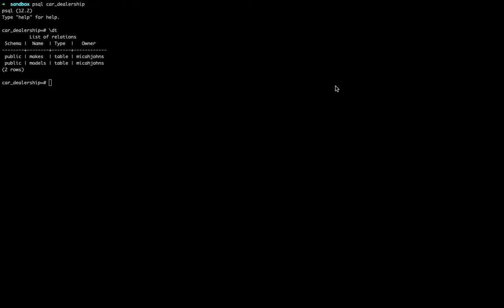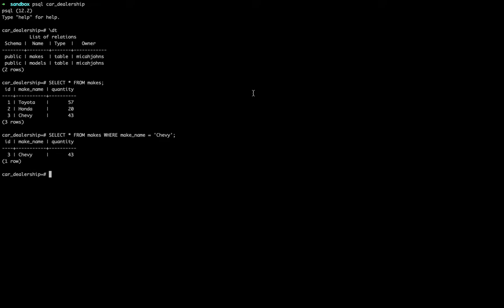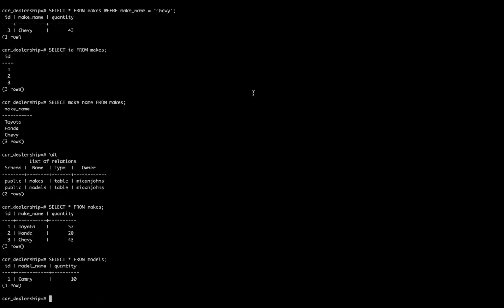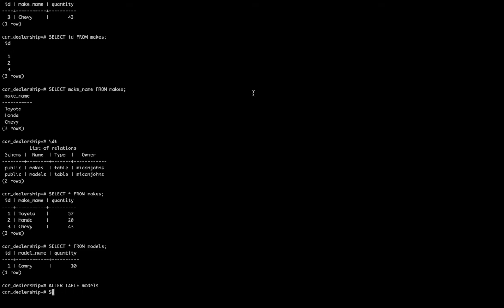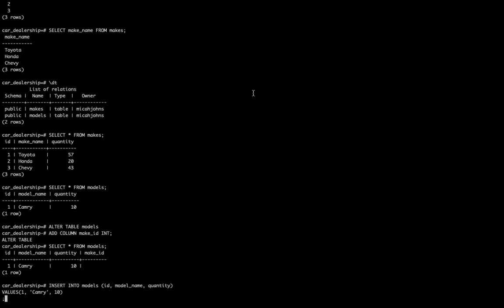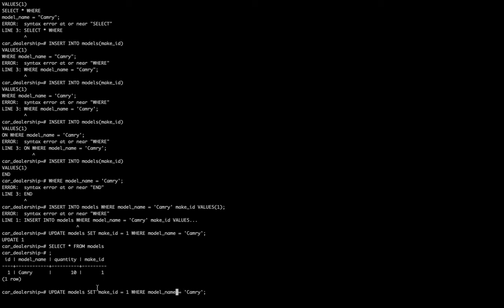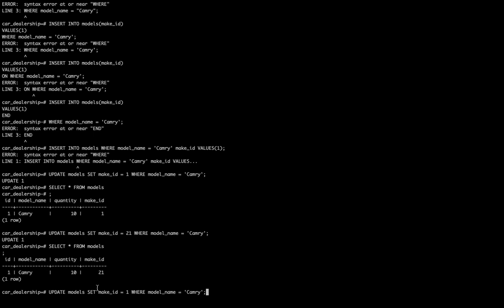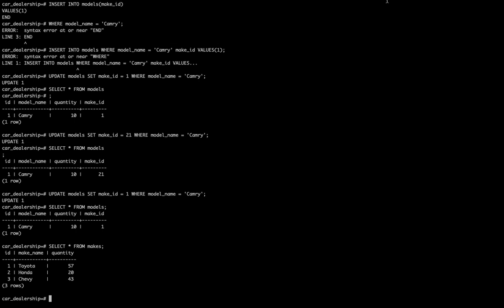PostgreSQL Associate Tables and Conditional Insert - How To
We'll go over associating tables and conditionally inserting data in PostgreSQL.

Check out my personal website, where sometimes I post code related stuff - micahjohns.com